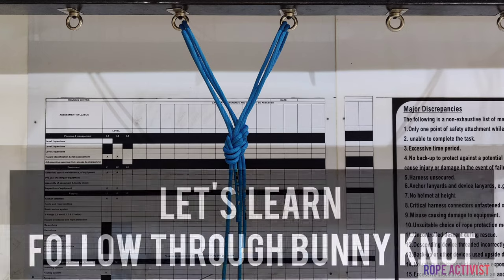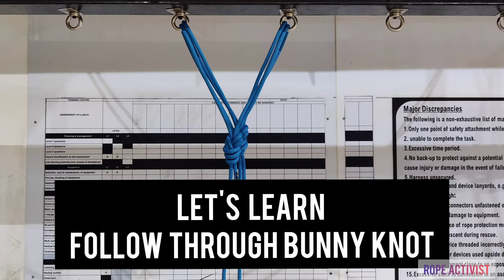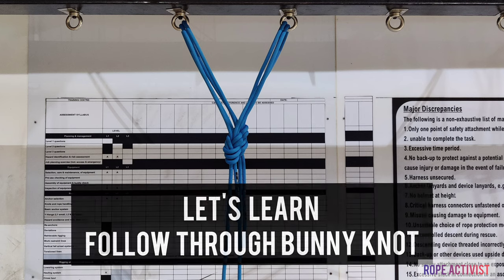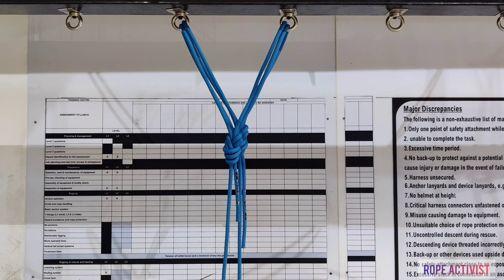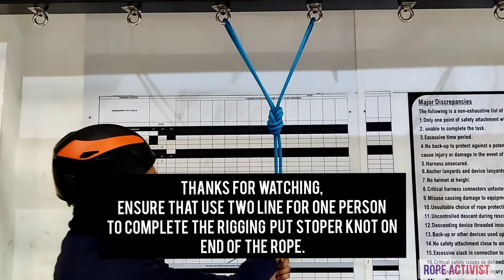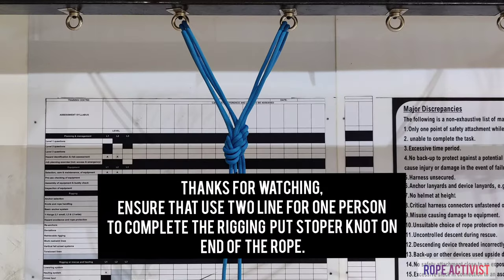Rigging Part-1 Bunny Knot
1. Forms a double loop.

2. Used primarily for rigging the main anchor line.

3. Double loop enable the knot to attach to two separate anchors pints.

4. Can equalise the force of each anchor.

5. Ideal for small "Y" hang anchors.

6. May be used to attach to a casualty so they May be hauled in upright position when connecting to both ventral and sternal harness attachment points.

7. Approx 23%-39% loss of rope strength.

Musician